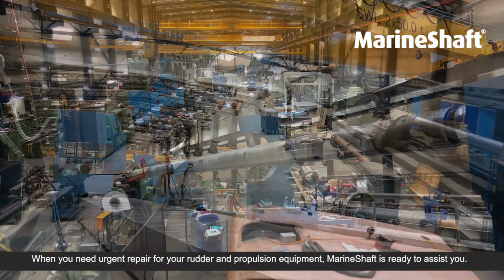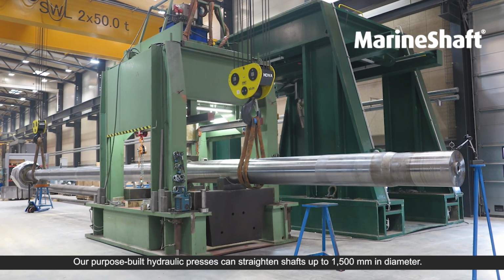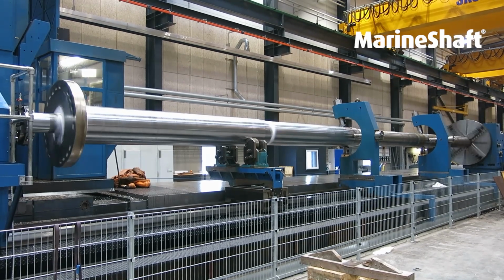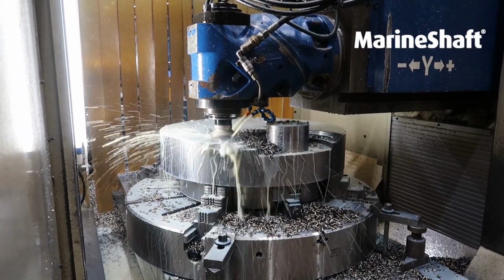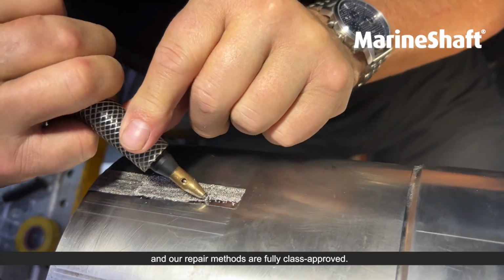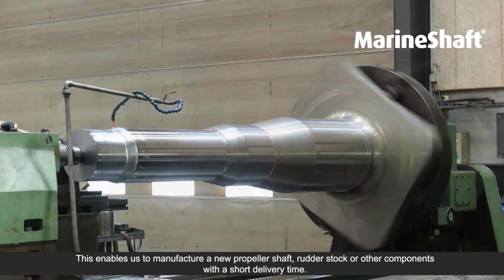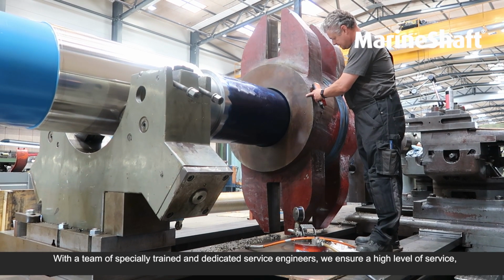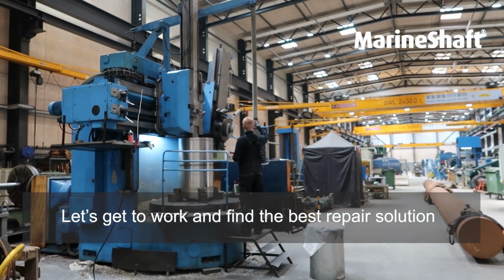MarineShaft - Urgent Rudder & Propulsion Repair Workshop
MarineShaft is among the leading companies in the repair of rudder and propulsion equipment. We have the required machine capacity, modern repair technologies, and specialized expertise to handle equipment of all sizes.